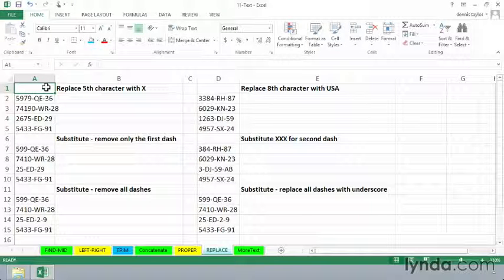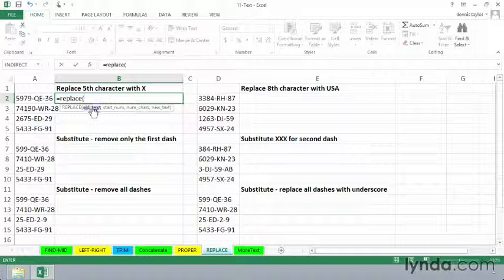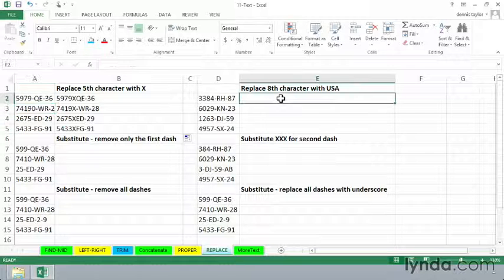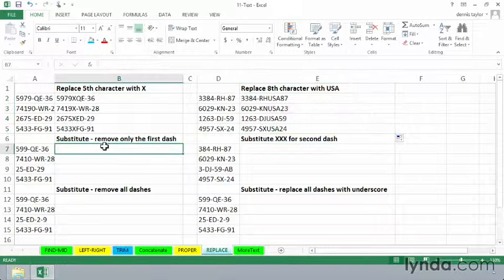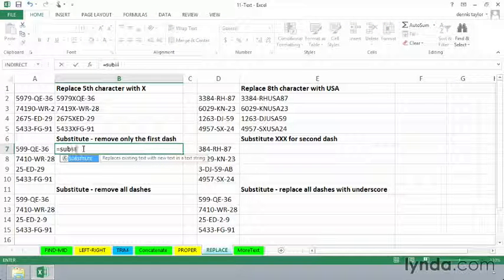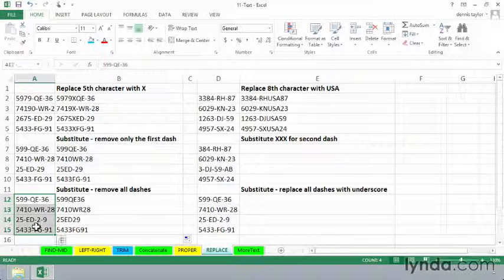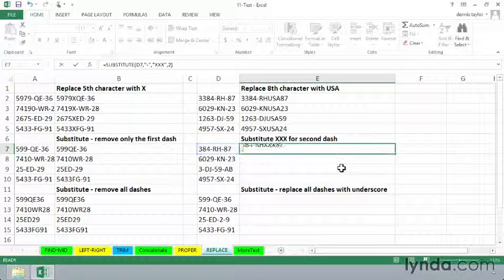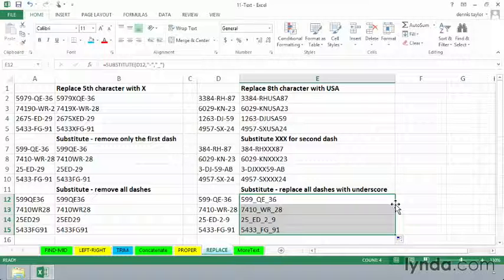Excel Chapter 11- Text Functions 5/7 REPLACE